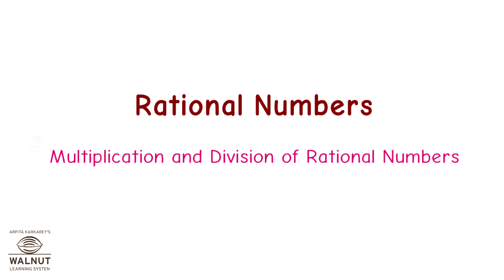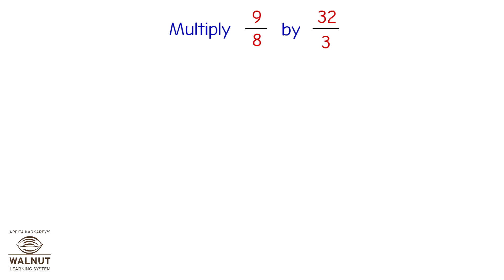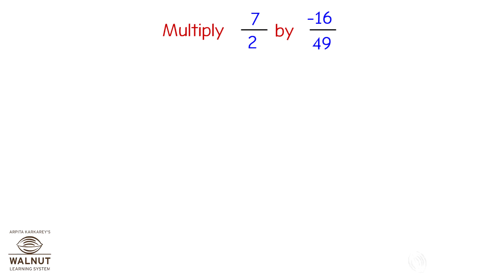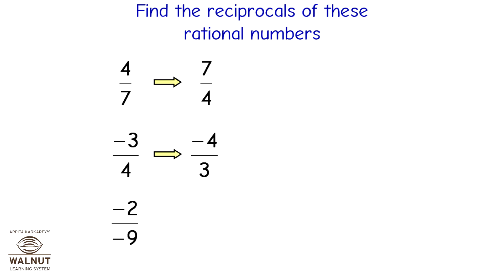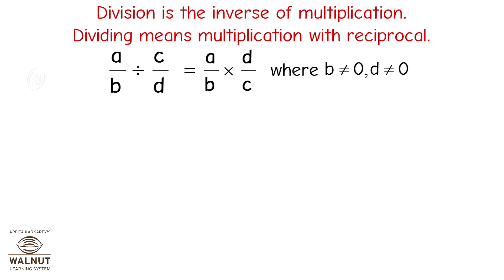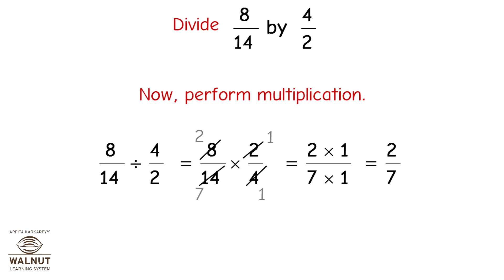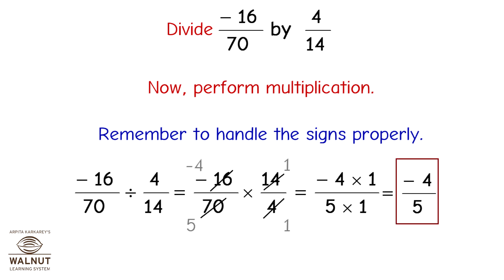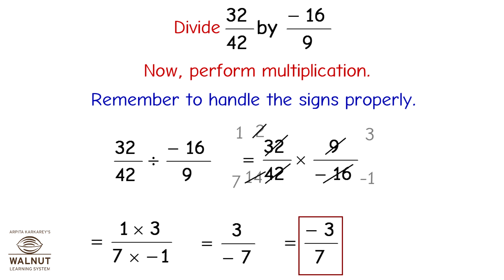7 Math - Rational Numbers - Multiplication and division